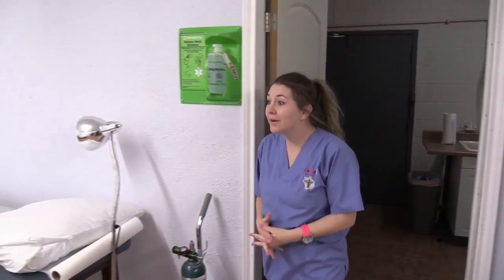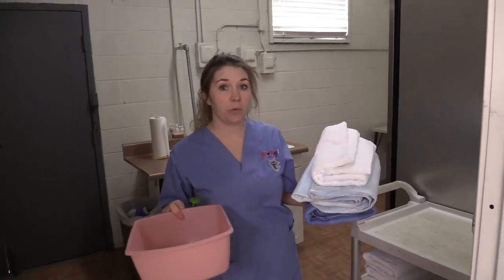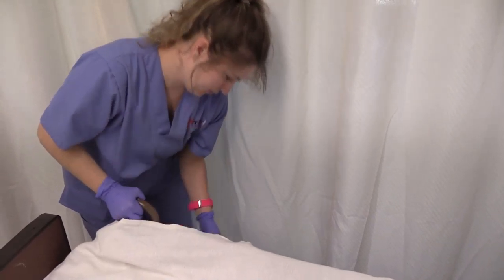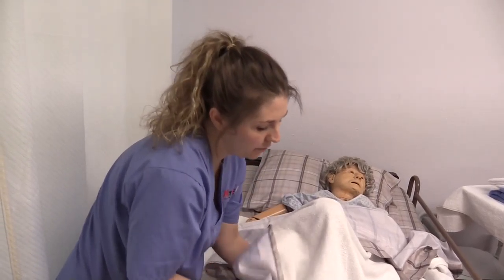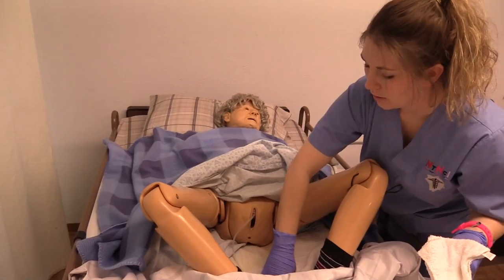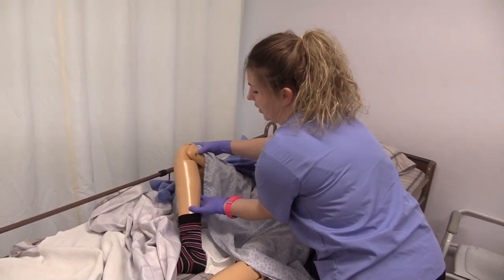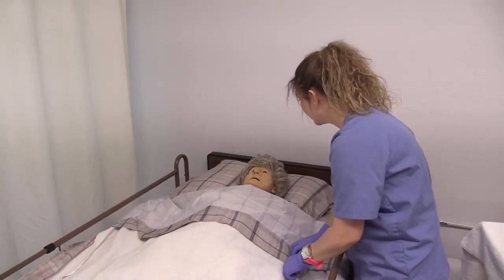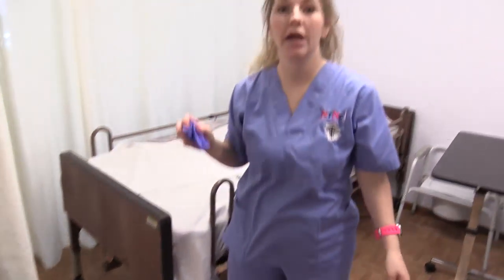CATETHER CARE FOR FEMALE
CNA TRAINING VIDEOS - NTNCI DENTON TEXAS